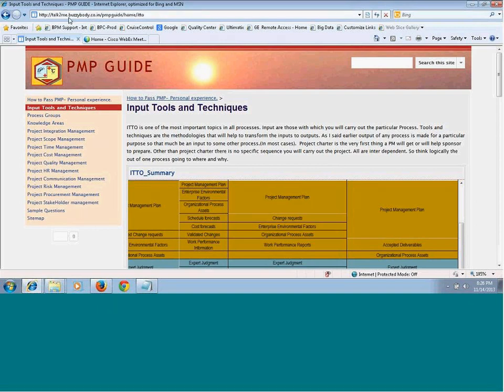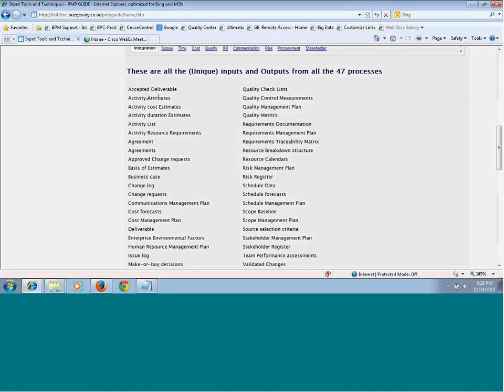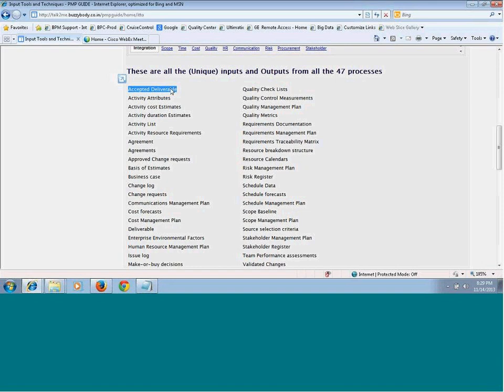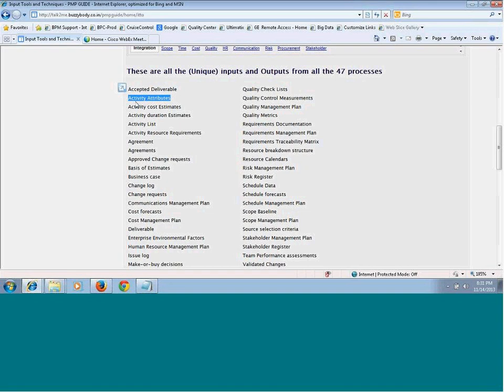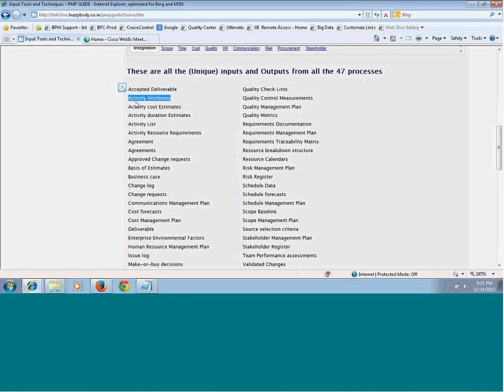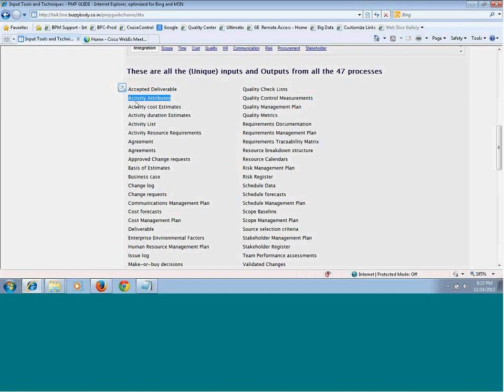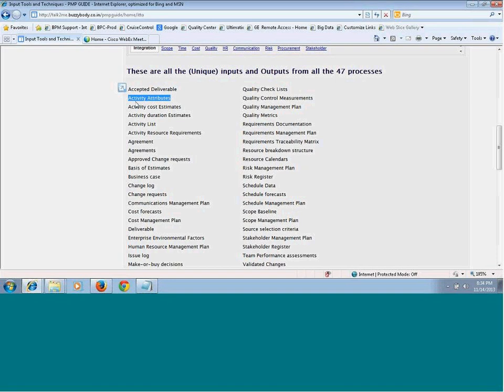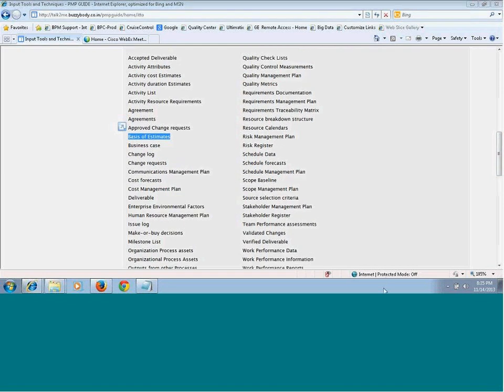Remember ITTO Tips and Tricks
This Video describes how to do the mind mapping on inputs and output of project Management processes.